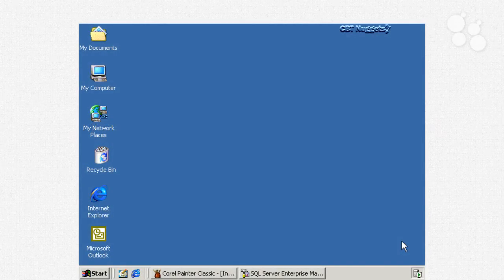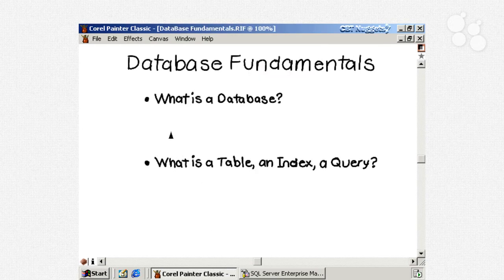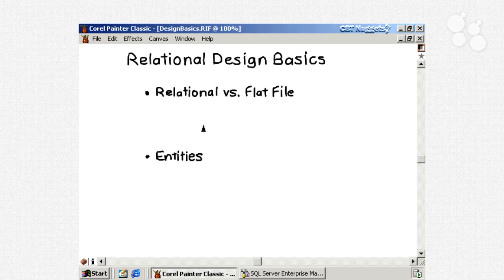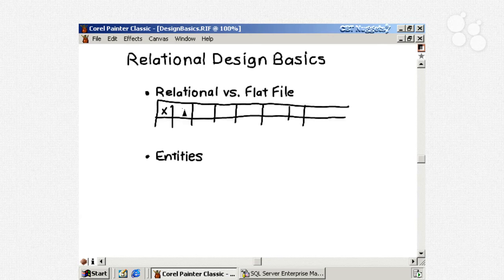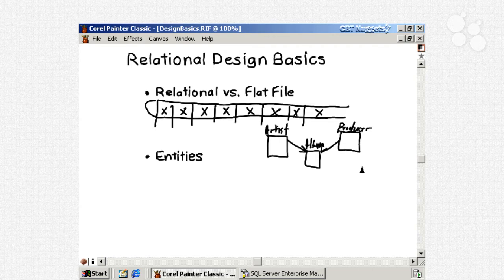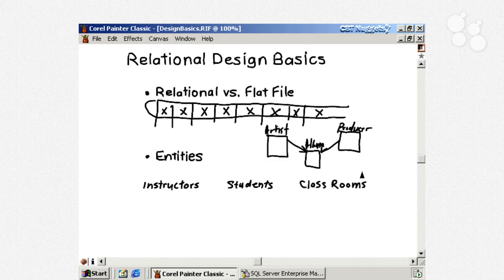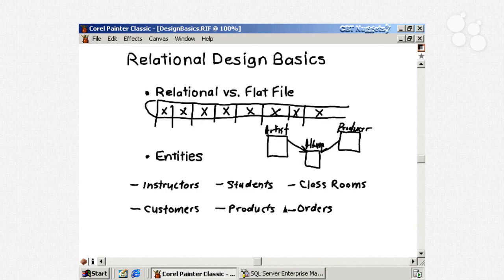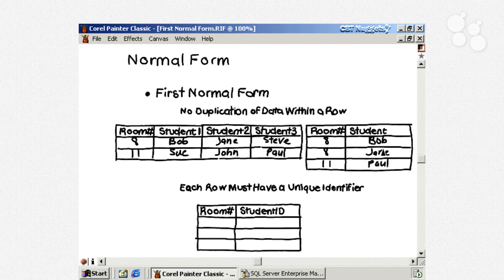Introductory Nugget: Microsoft SQL 2000 Fundamentals, Implementation, and Design 70-229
In this introductory Nugget, take a look back at SQL 2000. While the certification exam is retired, the technology is still in use.